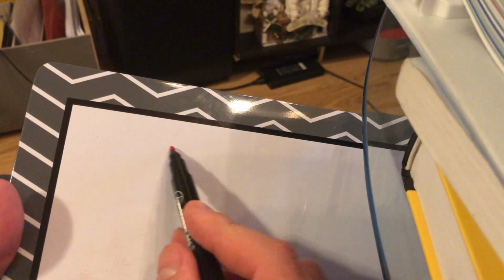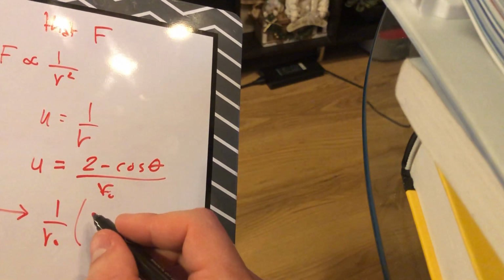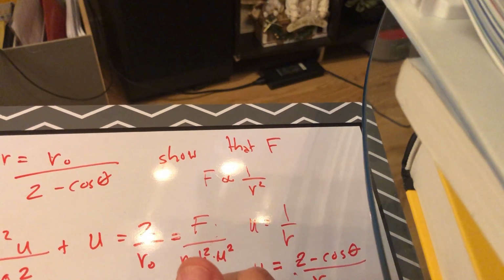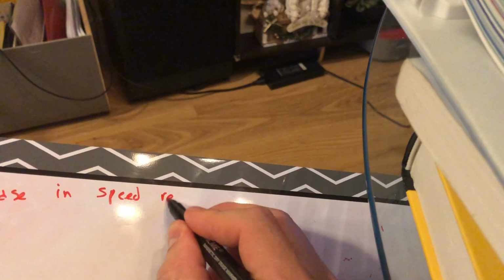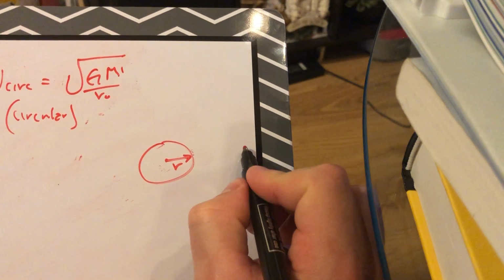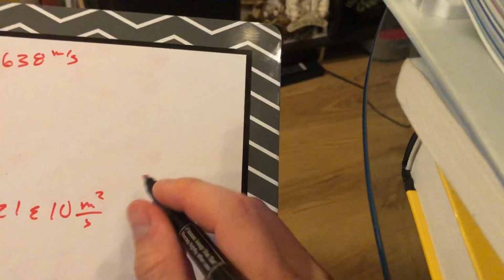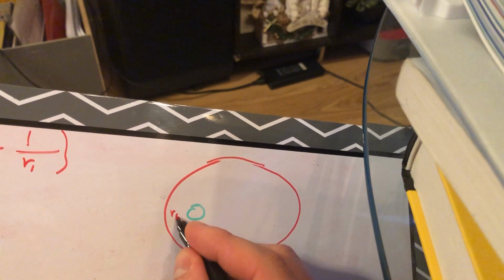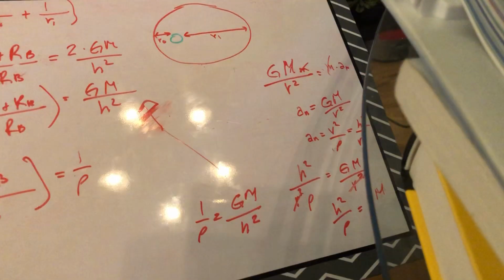Ch12 HW part2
Part 2 of chapter 12 homework set